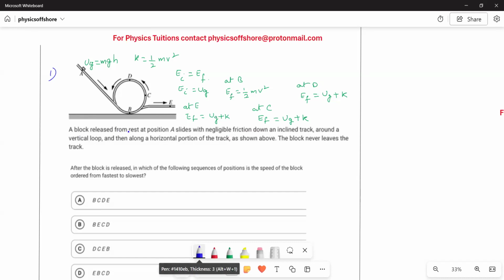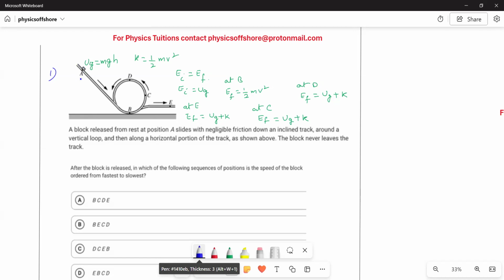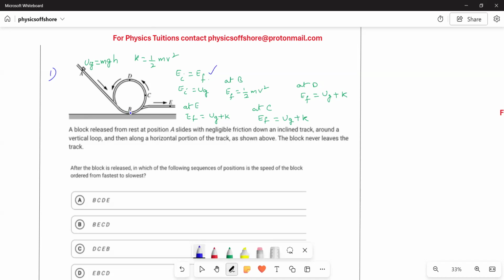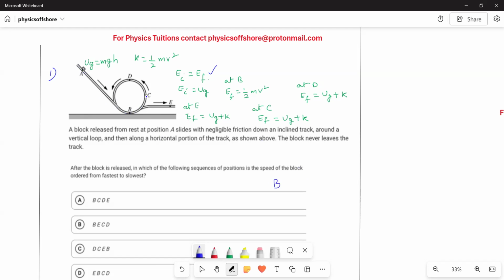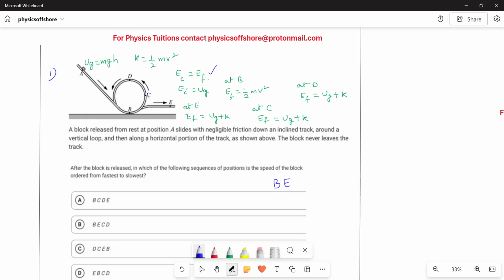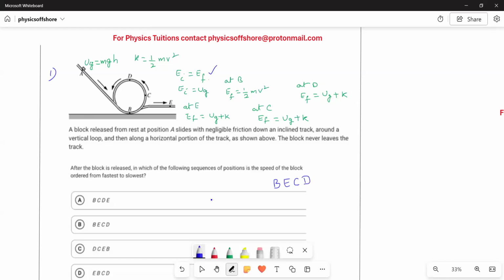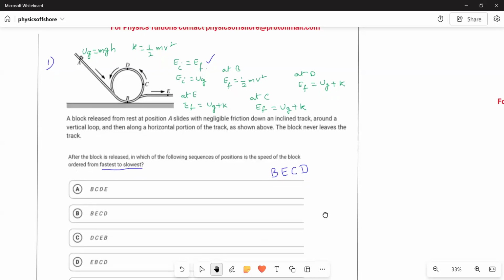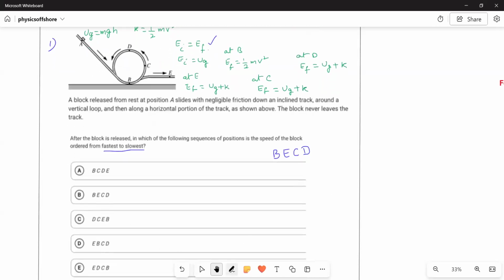Determining Speed Sequence of a Block on a Frictionless Inclined Track and Vertical Loop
A block released from rest at position A slides with negligible friction down an inclined track, around a vertical loop, and then along a horizontal portion of the track, as shown above. The block never leaves the track. After the block released, in which of the following sequences of positions is the speed of the block ordered from fastest to slowest?